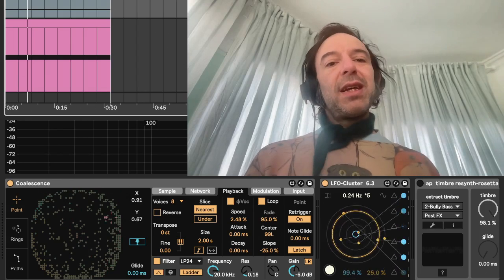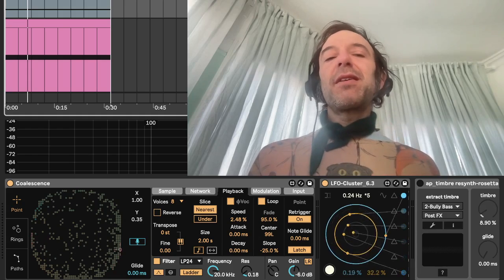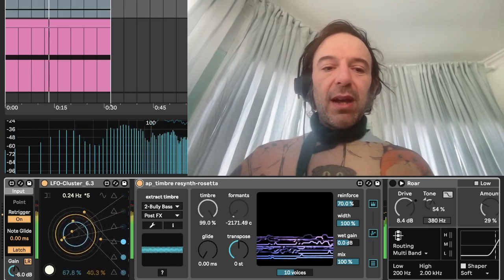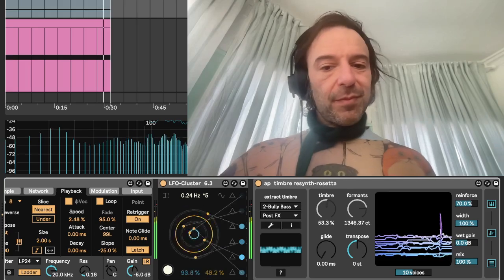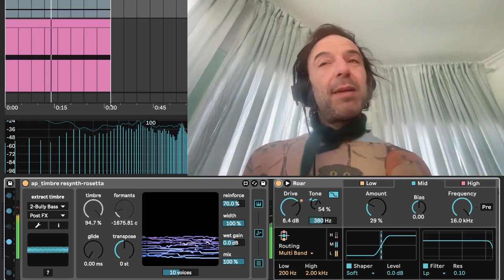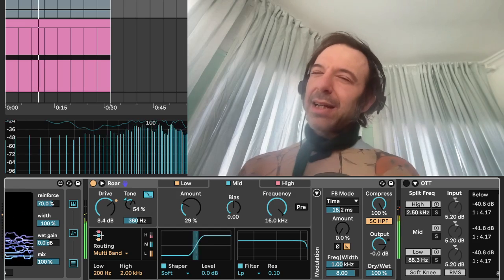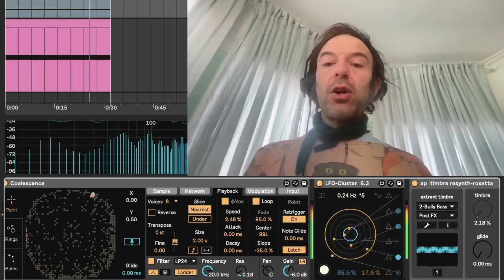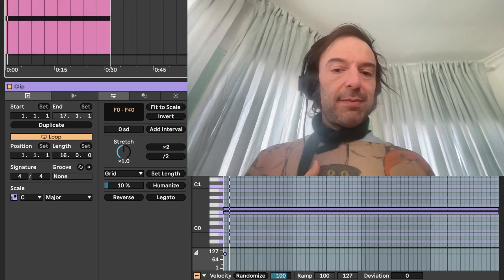Digestion Walk Through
A brief breakdown of "Digestion" a very sound design-y patch in Ableton 12 focusing on indie developed tools from Dillon Bastan, Kentaro, Alexander Panos, and Hypnus Records.

I know this cursory explanation might miss seemingly crucial details, but quite simply the tools are doing the heavy lifting! I used to be afraid of sounding too much like my plug-ins, but the dawning realization that I was holding myself to different standards than those I esteem course corrected me.

Here's a text breakdown of signal flow:
Coalescence - Cluster (LFO) - Timbre ReSynth ("listening" to the Meld preset Bully Bass) - Roar - OTT - Slink Filter

Let's all make some more felt noise!